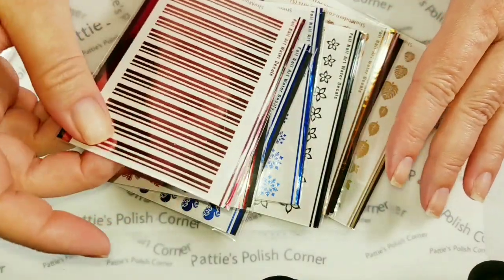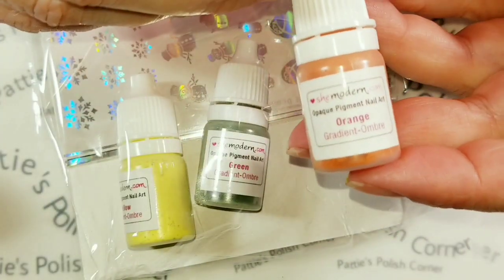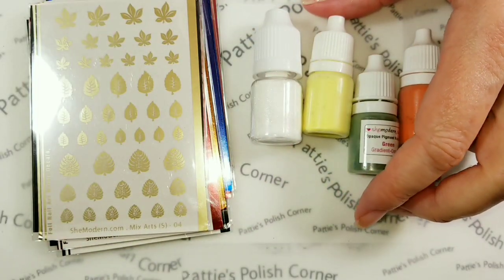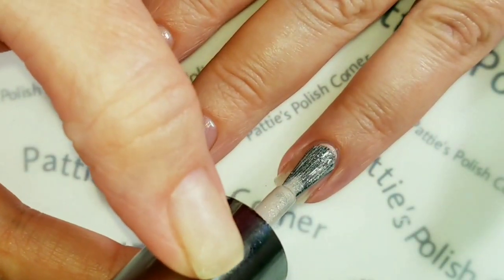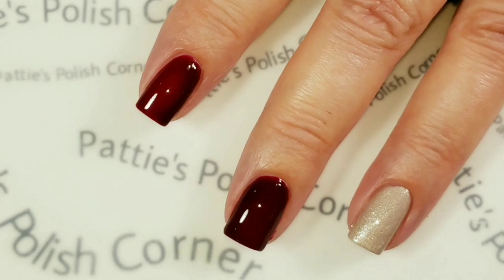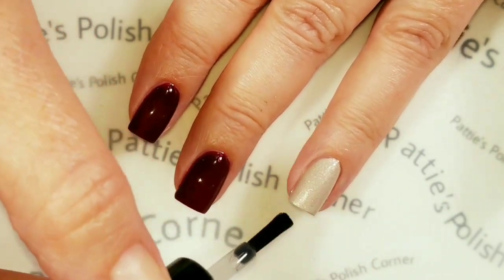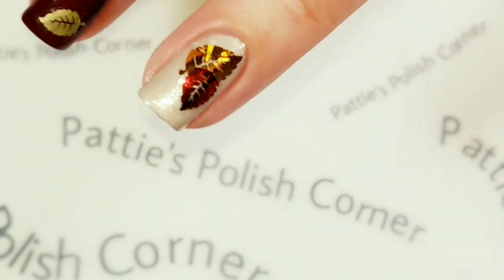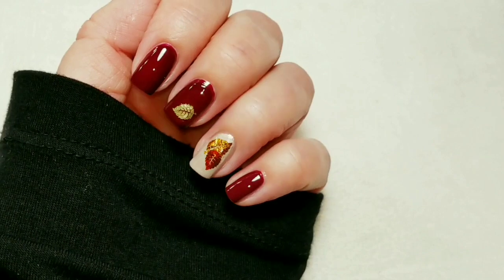Fall Leaves Foil Water Decals - She Modern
Hello, I hope you are enjoying my nail art channel.